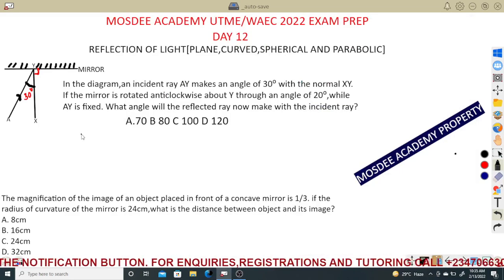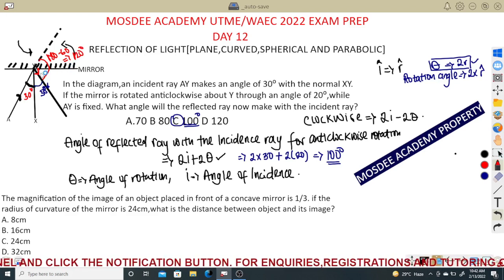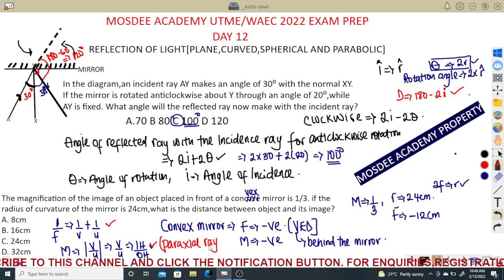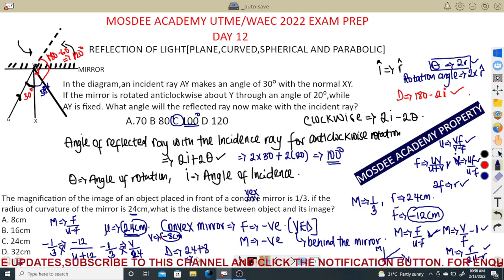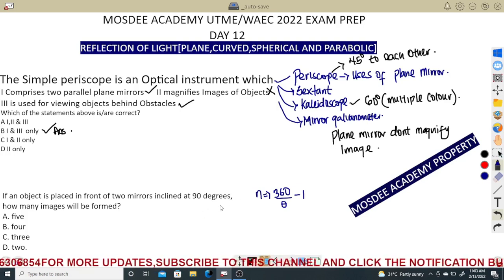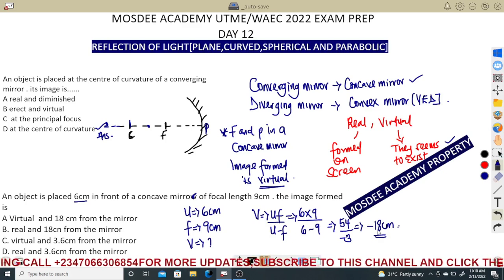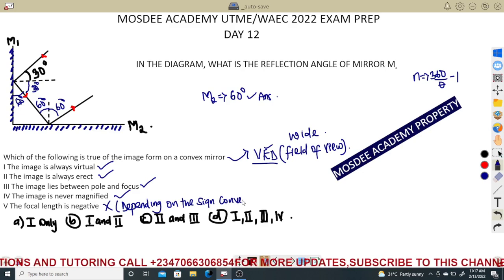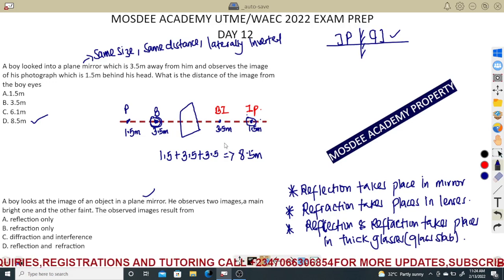REFLECTION OF LIGHTS ON PLANE AND CURVED MIRROR |GCE|WAEC|JAMB|JUPEB|IJMB|NECO|IGCSE|CBSE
REFLECTION OF LIGHTS ON PLANE AND CURVED MIRROR CHECKLIST. ALL CONCEPTS COVERED WITH PAST BQUESTIONS